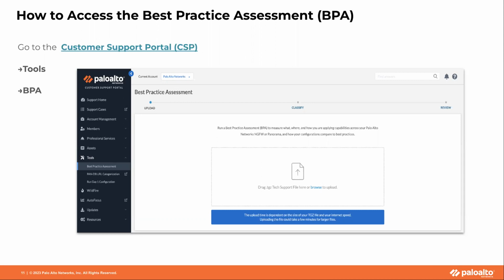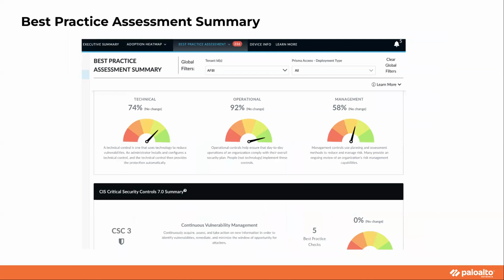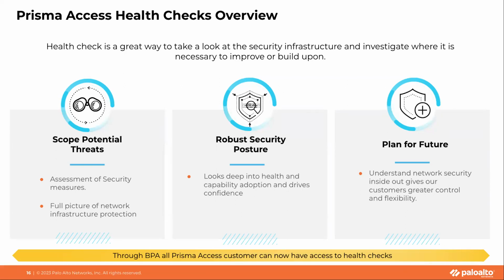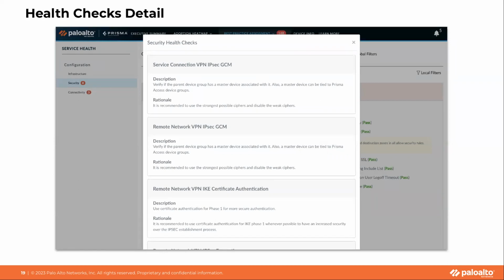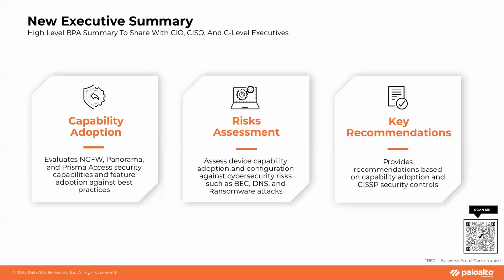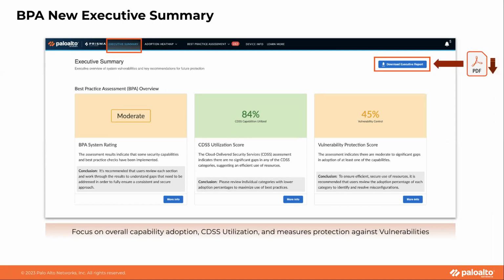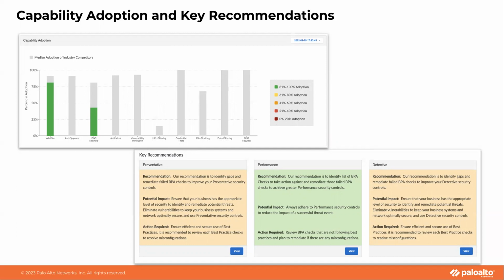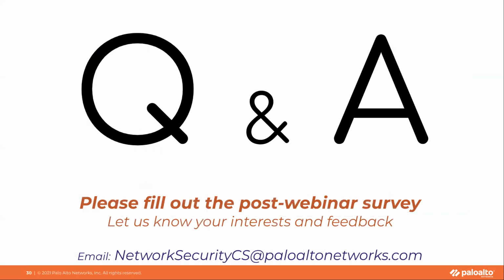Prisma Access Health Check BPA - New Features & Enhancements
Learn about about new features & Enhancements about Prisma Access BPA.